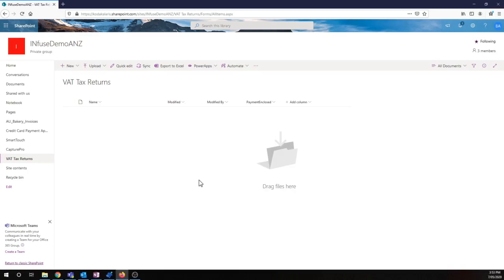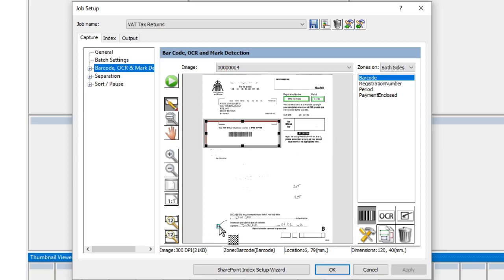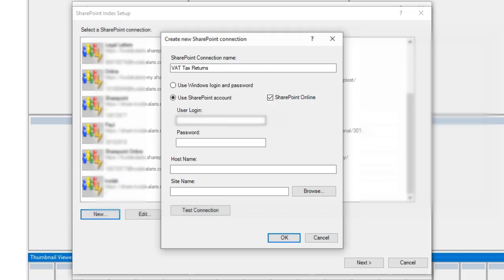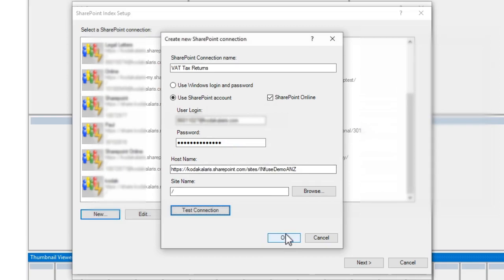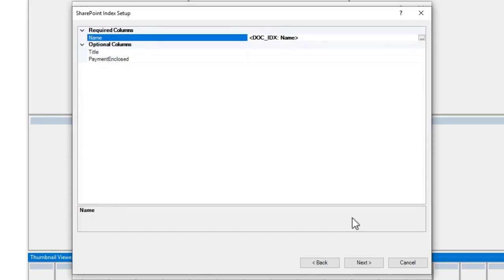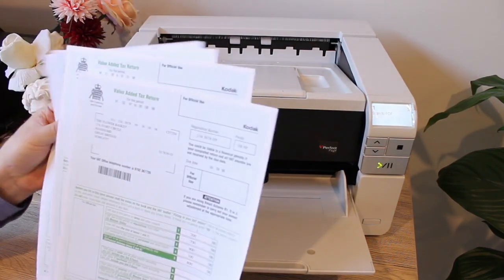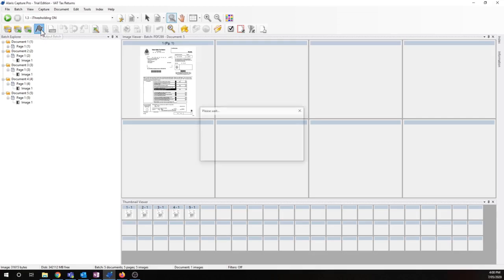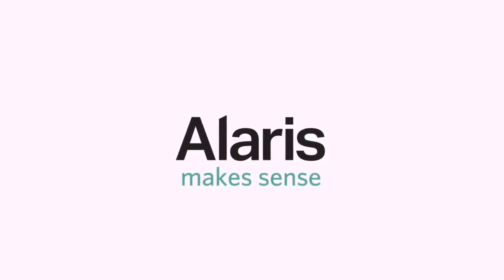Scan To SharePoint With Kodak Alaris Capture Pro - Software Demo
See how simple it is to setup Scan to SharePoint using Kodak Capture Pro.

Capture Pro has powerful Barcode/OCR/OMR functionality so that indexing your documents can be automated.